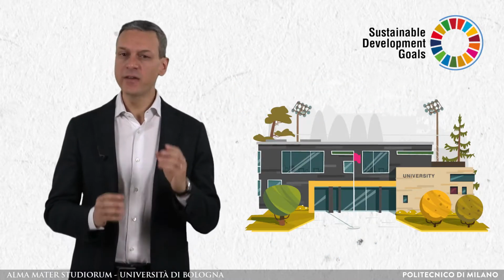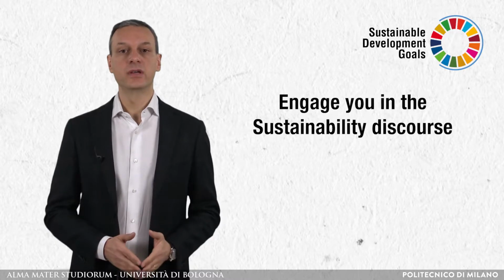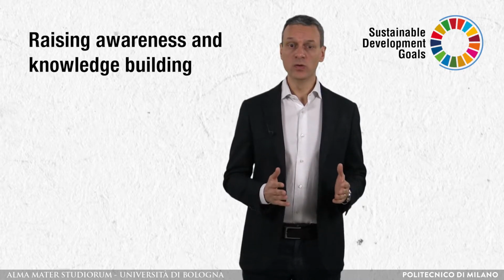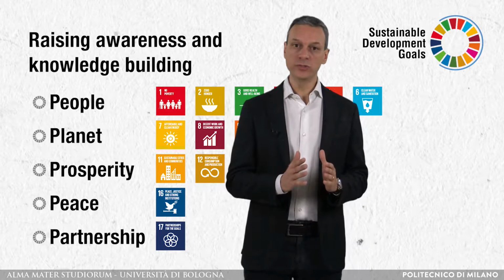Presentation of the course (Eugenio Morello)